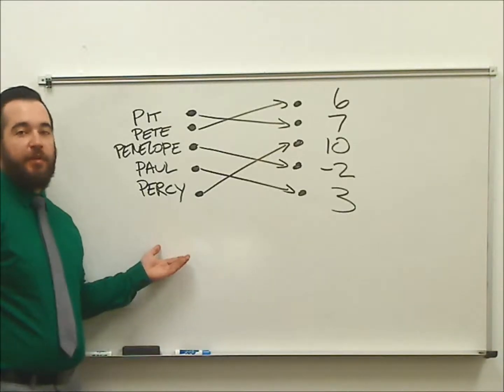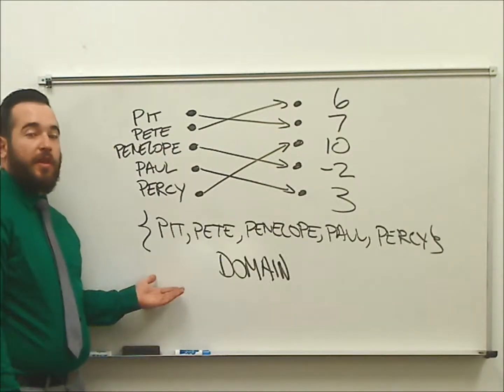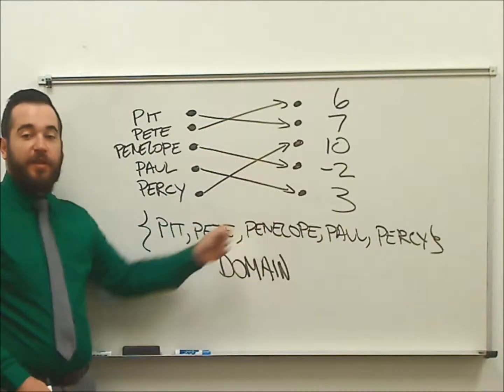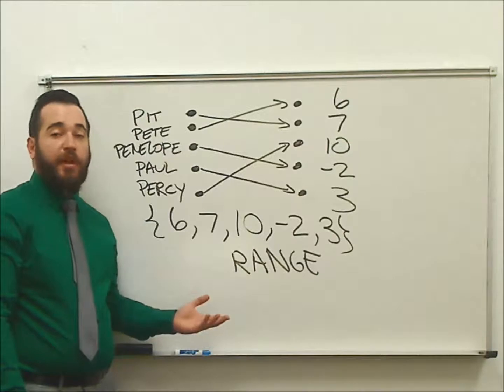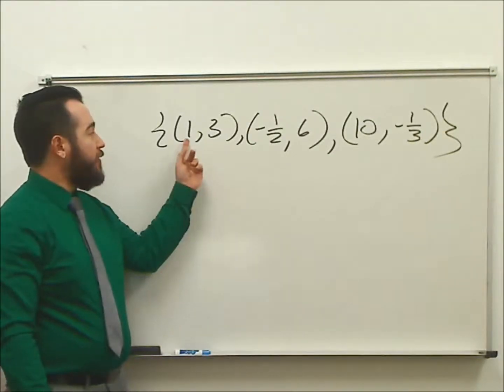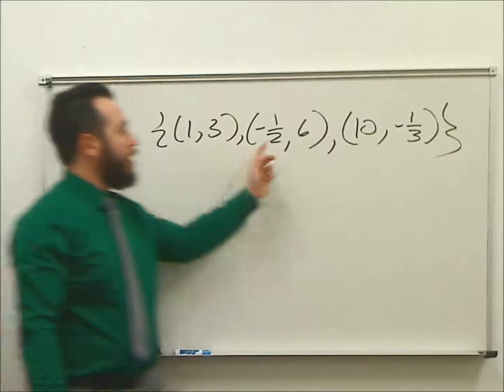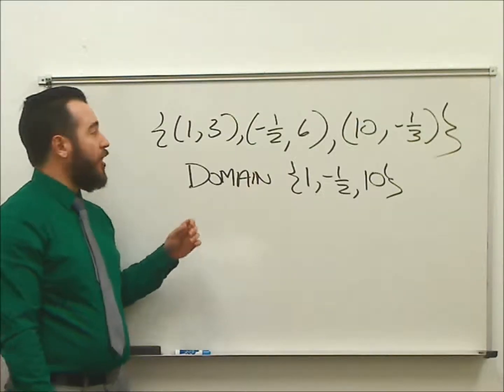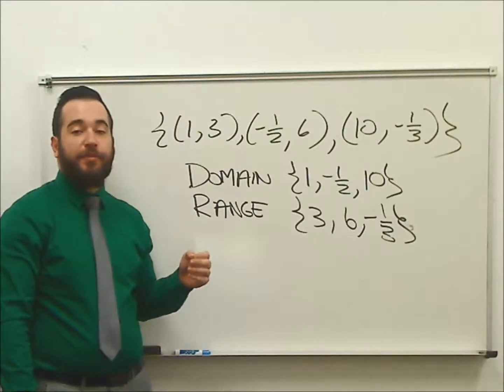Functions - Part 4 - Introduction to Domain and Range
I introduce the concept of domain and range, and show a few examples.